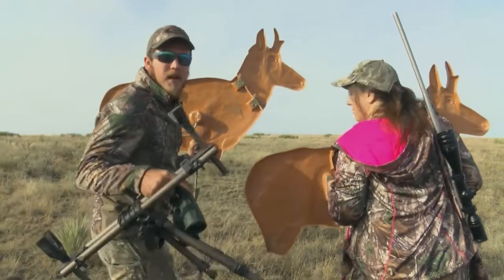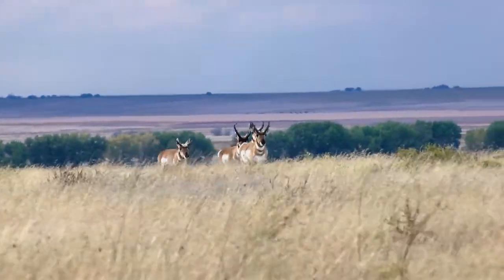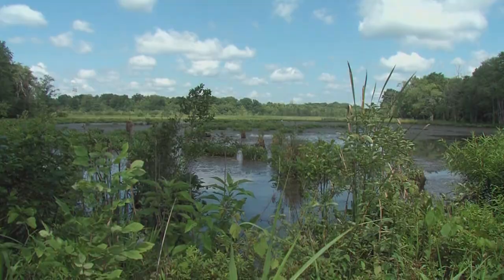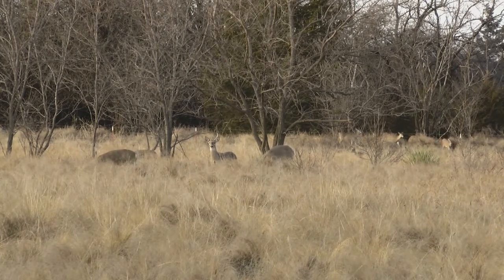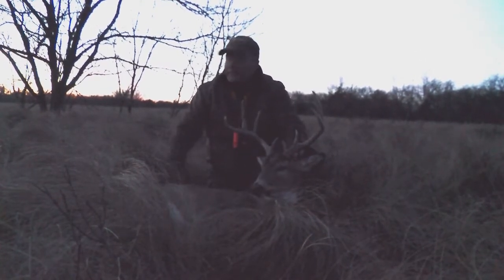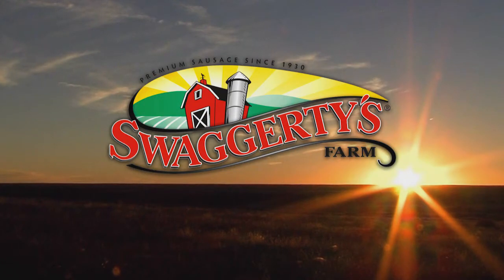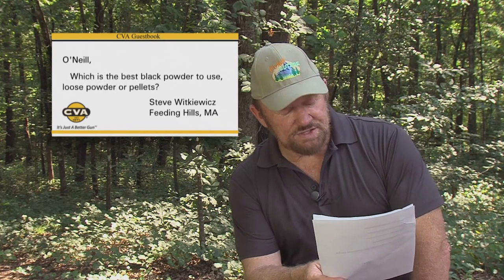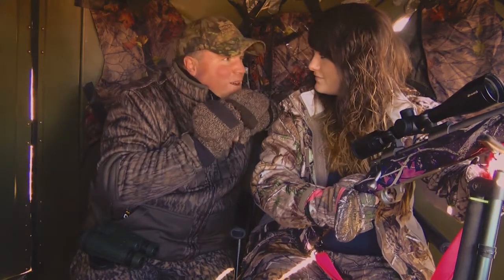You Have to See These Antelopes in Texas! Watch now!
O'Nell Outside - Texas Menagerie - 2017